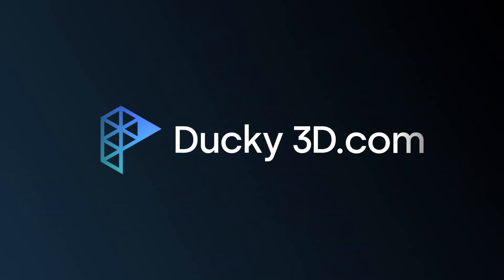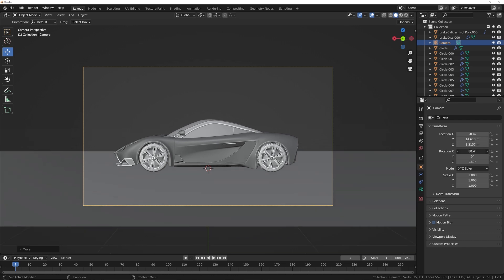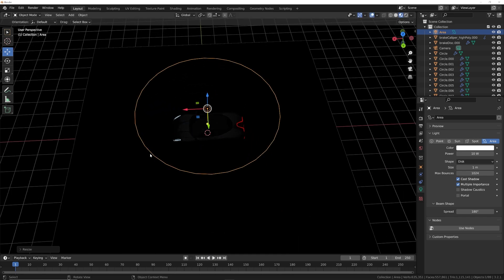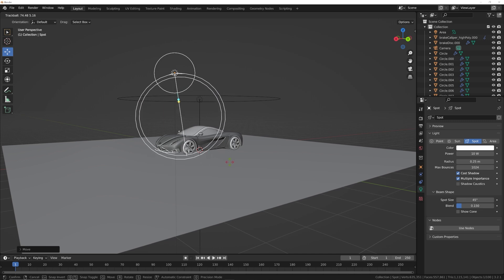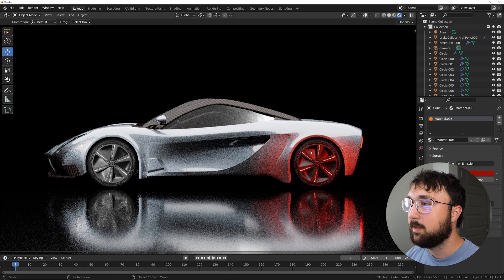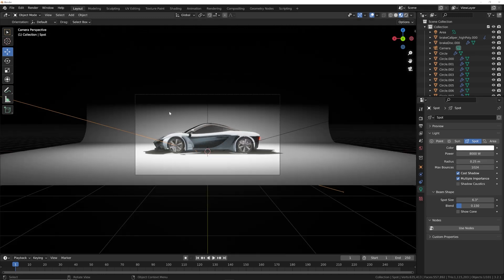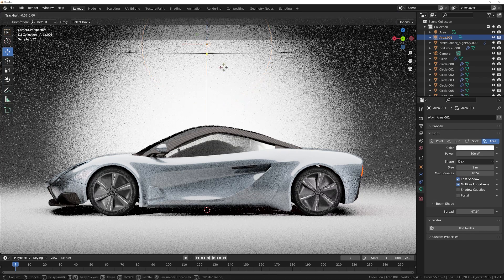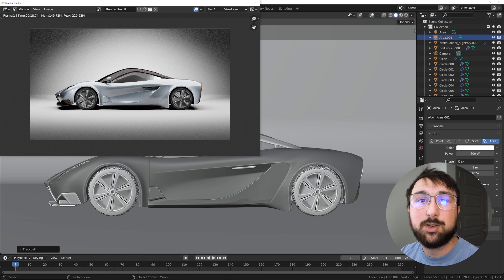Simple Studio Lighting for Cars in Blender (Blender Tutorial)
In this video I will show you some simple tricks to light cars and make them look amazing!